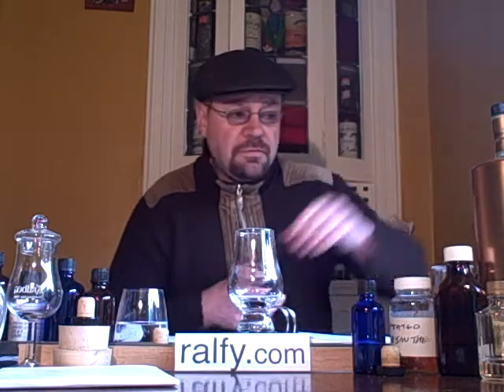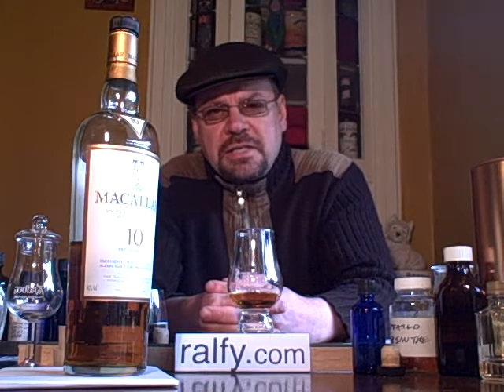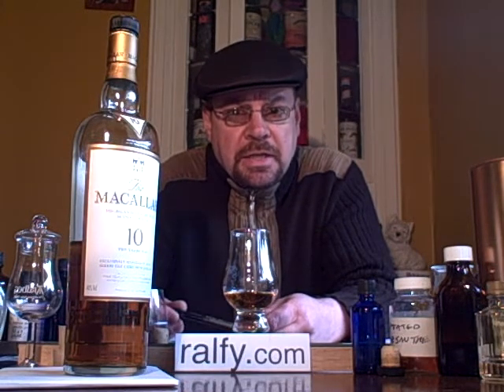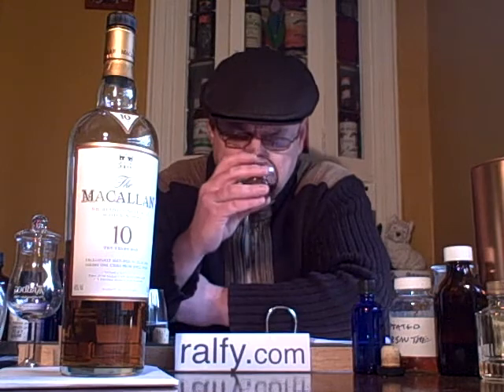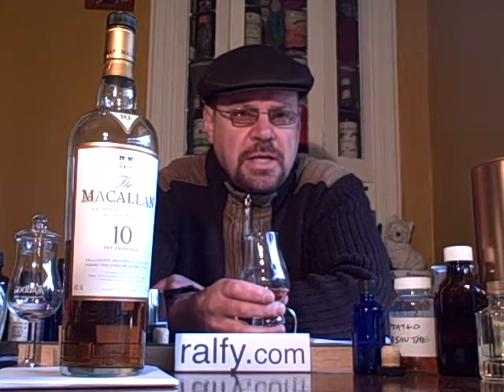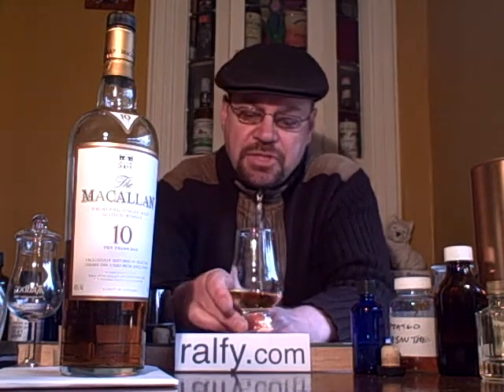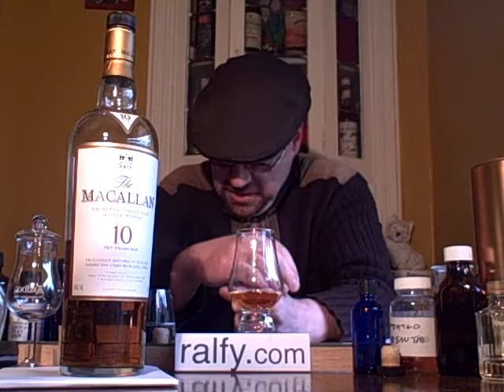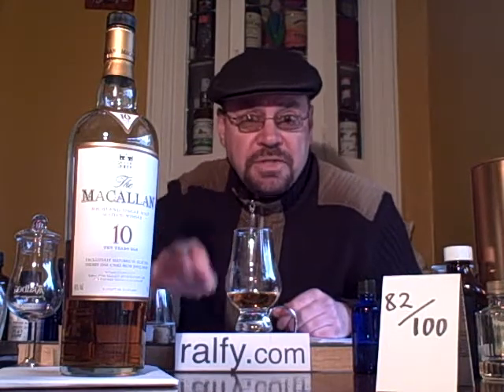whisky review 22 - Macallan 10 y.o. (Sherry)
scotch malt whisky whiskey review